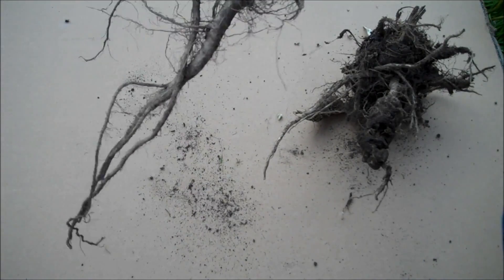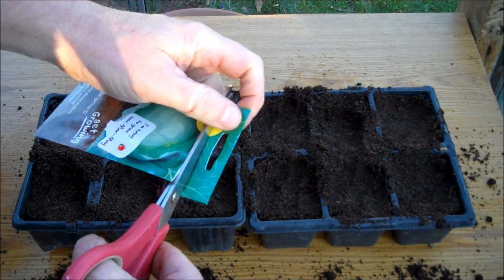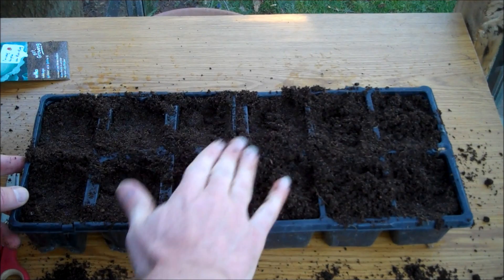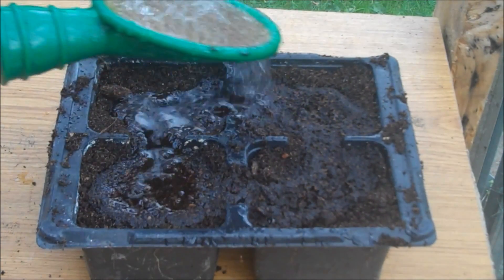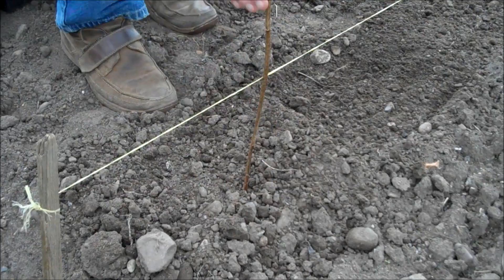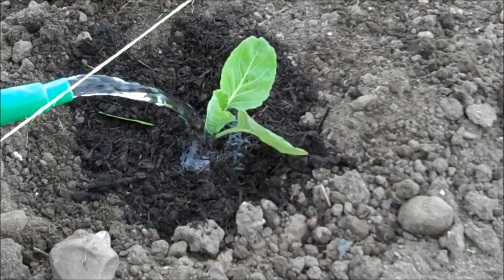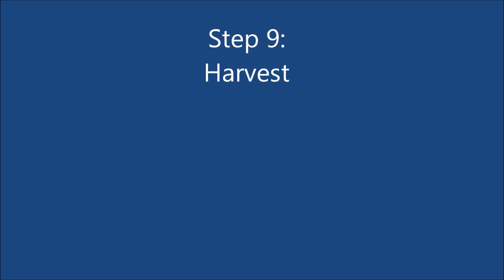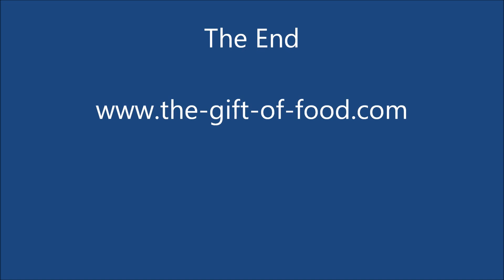How to Grow Cabbage free from Club Root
Step by step easy to follow instructions that will guide you how to grow hearty cabbages that are free from club root.